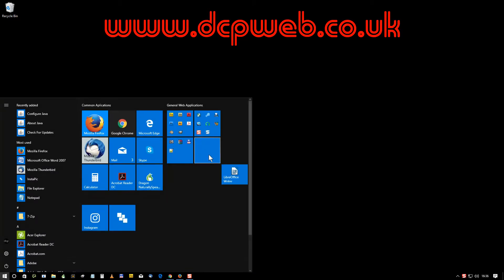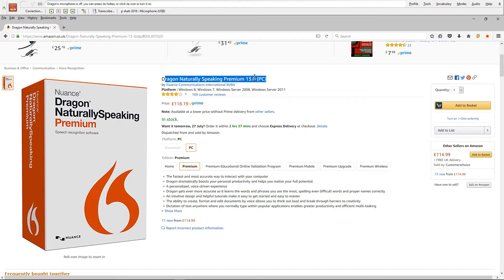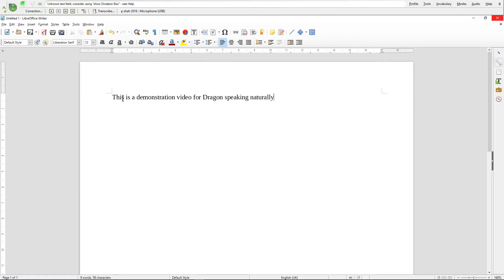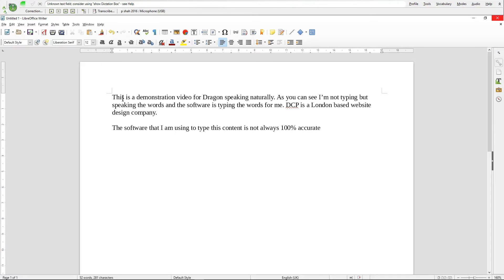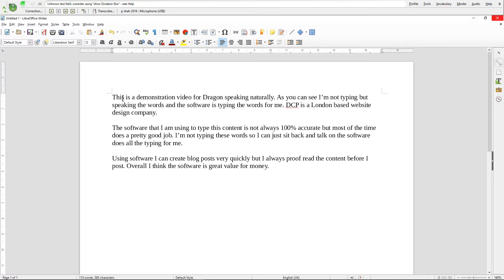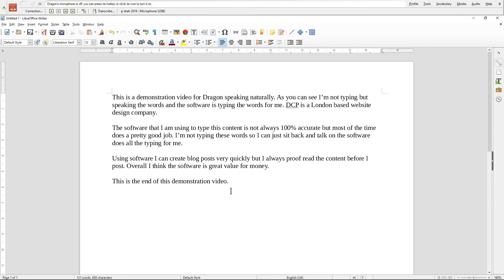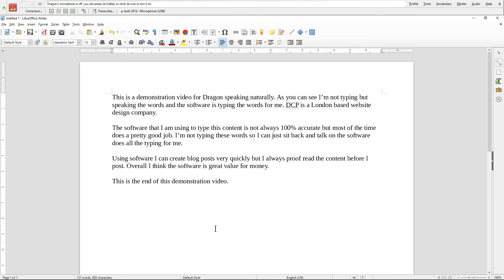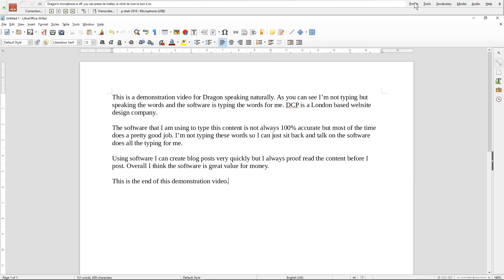How to write a 1000 word article without ever typing a word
In this video tutorial, I will use Dragon Speaking Naturally to demonstrate how you can write content for your website without ever tying a single word.

Wouldn't it be great if you could type up a 1000 word article without ever touching the keyboard?

In this video tutorial, I will show you how I create articles using Dragon speaking naturally.
The software is very accurate and converting speech to text.

I use Dragon speaking naturally on a daily basis to write content for my blog and website.
Why not download the demo version of Dragon speaking naturally and give it a test and see if you can create written articles with minimum effort.